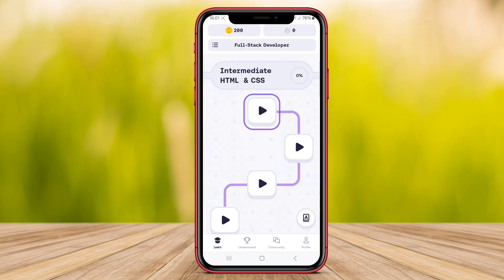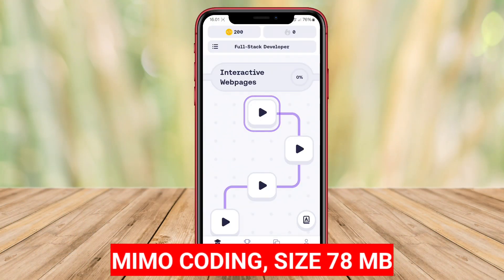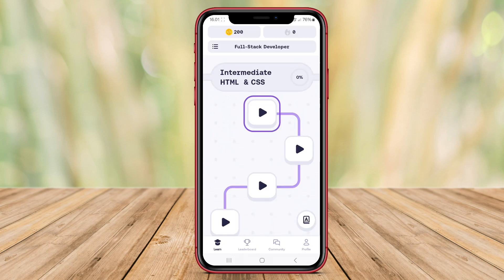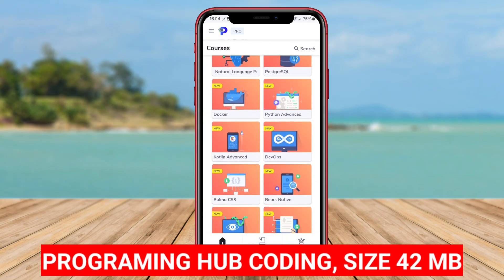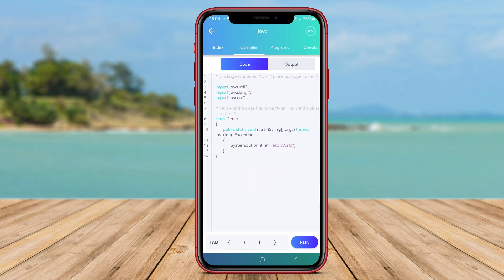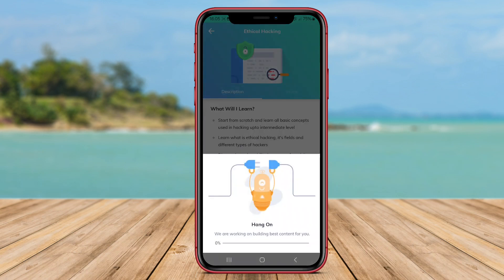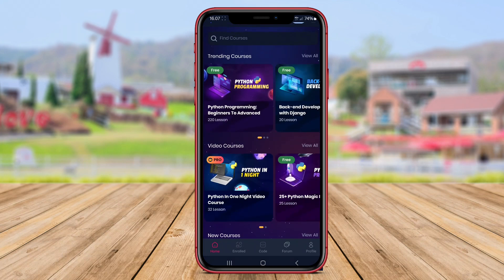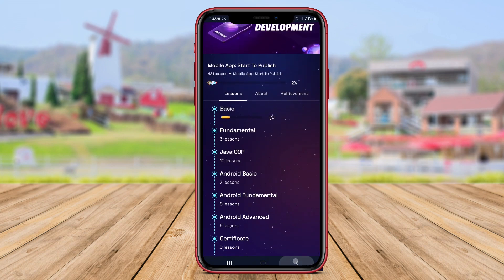3 Best Free Coding Apps For Android 2024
Best Coding Apps for Android are applications that help users learn and practice coding on their Android devices. These apps often provide tutorials, exercises, and challenges to help users improve their coding skills. Some of the popular apps for Android include SoloLearn, Encode, and Grasshopper. These apps are suitable for beginners as well as advanced users who want to sharpen coding abilities on the go. With features like interactive lessons, code editors, and a community of fellow coders, these apps make it easy and enjoyable to learn to code on an device.

That's the 3 Best Coding app for Android that we can recommend to you.